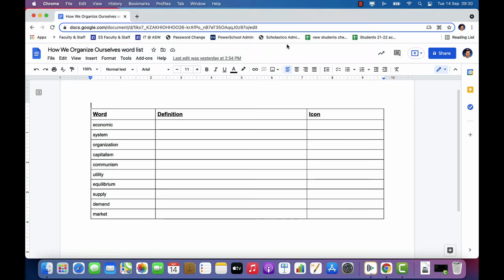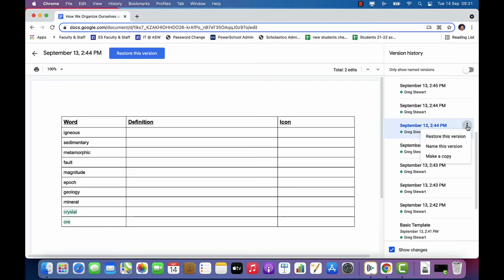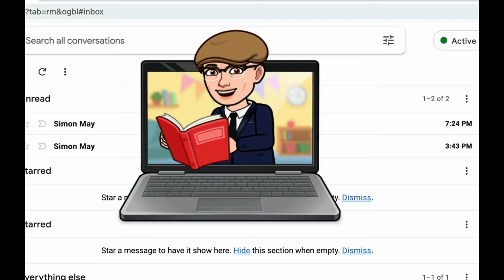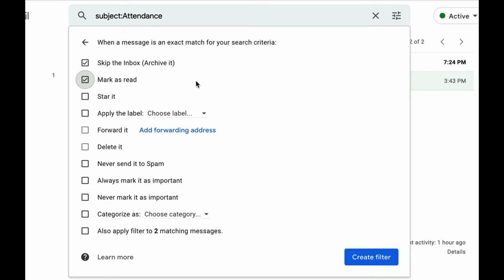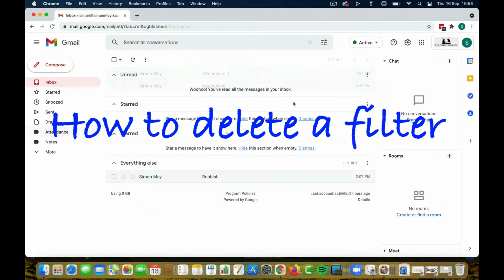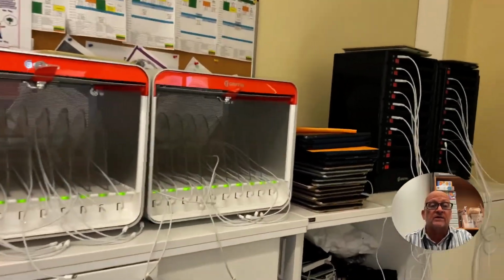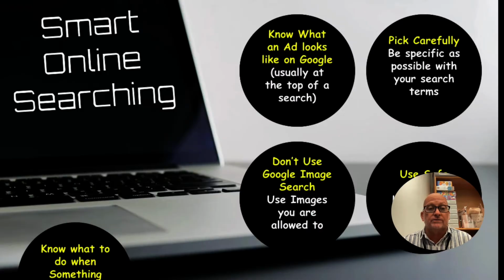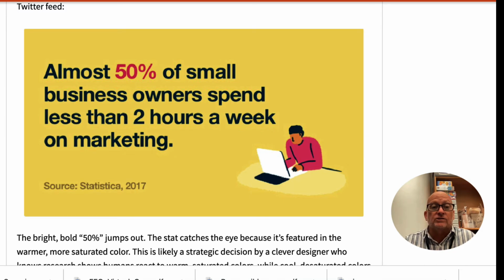Tech it out 23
Getting Fancy with version history  in Google Docs (0:33)
How to filter your Gmail and help organize your Inbox (2:40)
3 Digital Design Tips to make better Posters and Slide Shows (6:12)